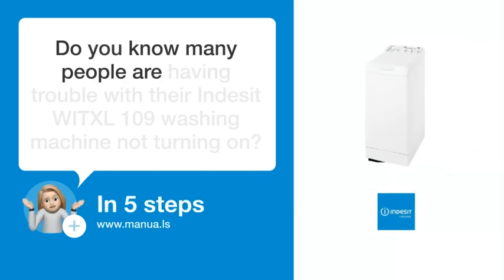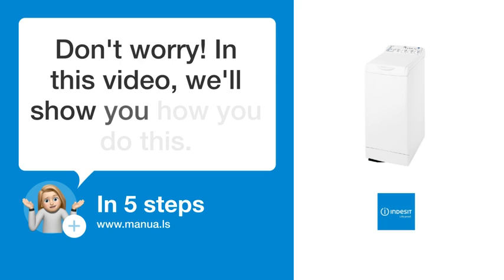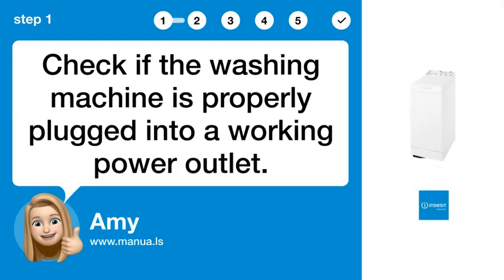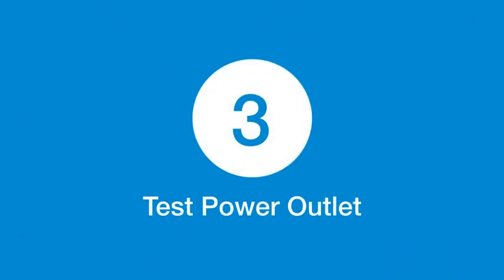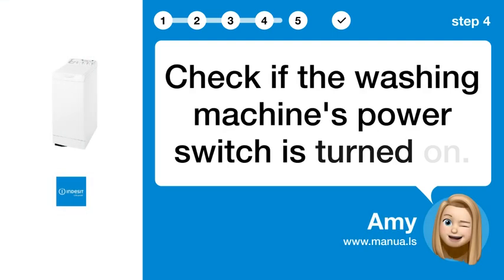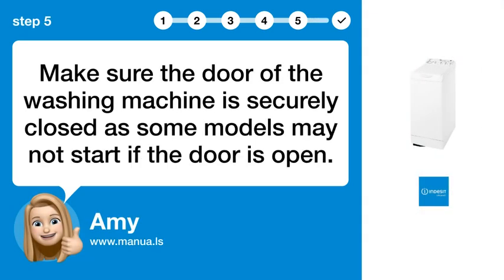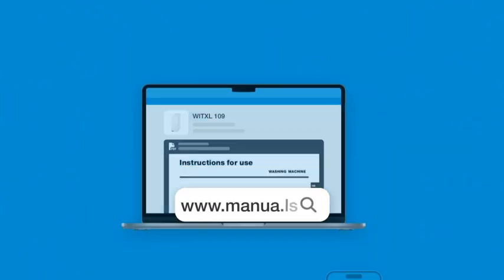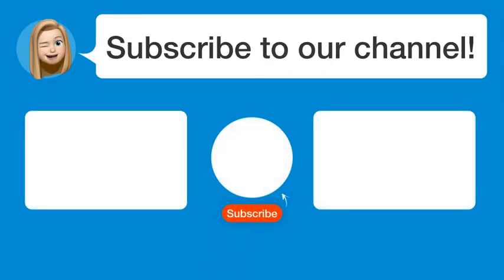How to Troubleshoot Your Indesit WITXL 109 Washing Machine Not Powering On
📺 Troubleshoot why your Indesit WITXL 109 washing machine isn't powering on. Watch this video to learn how to fix it!

📖 In 5 steps:
1. Check if the washing machine is properly plugged into a working power outlet.
2. Ensure that the power cord is not damaged or frayed.
3. Verify that the power outlet is functioning by testing it with another device.
4. Check if the washing machine's power switch is turned on.
5. Make sure the door of the washing machine is securely closed as some models may not start if the door is open.

📚💬 Manual and other questions:
On our site, you can find the complete manual for the Indesit WITXL 109. There, you can also ask your question to other Indesit WITXL 109 users.